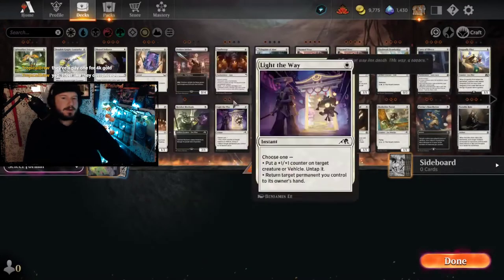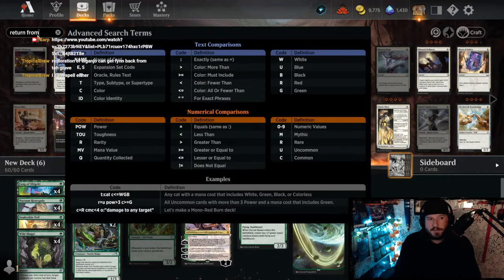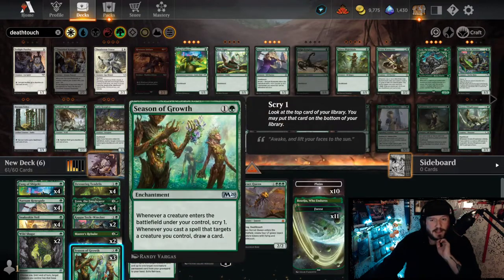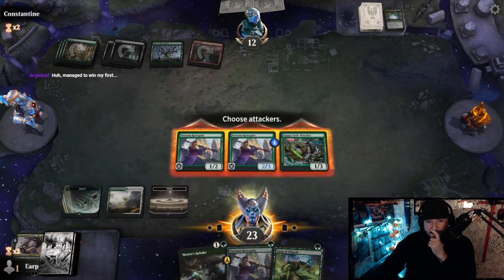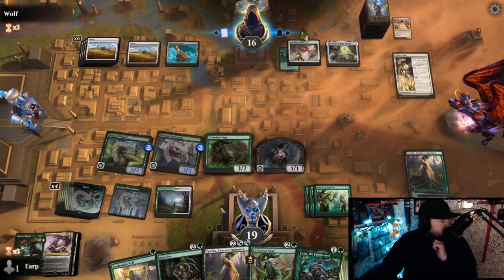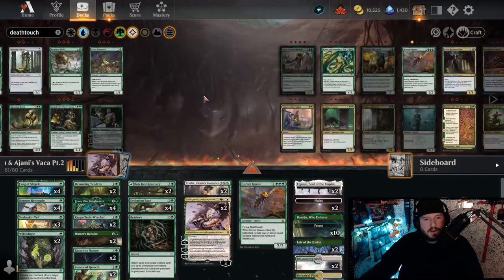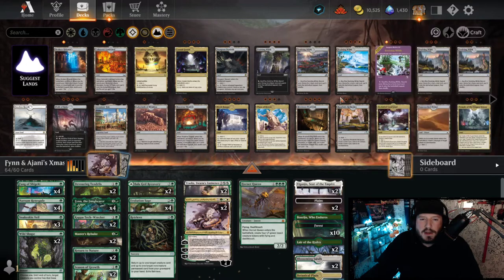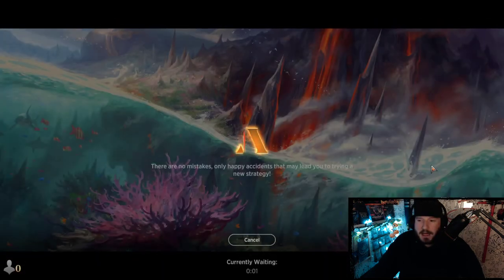Explorer - Mono G Fynn (splash Ajani) Deck Tech | Magic: The Gathering Gameplay